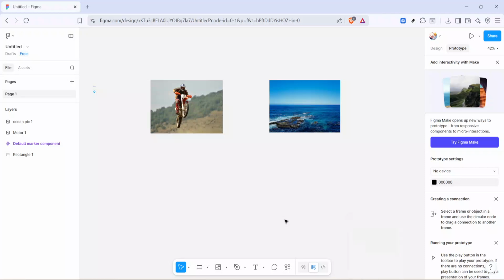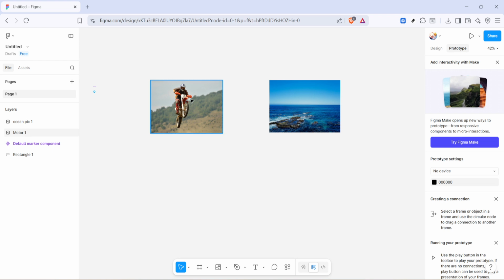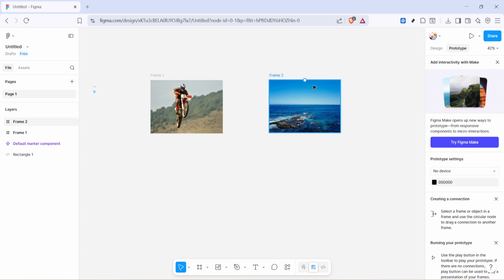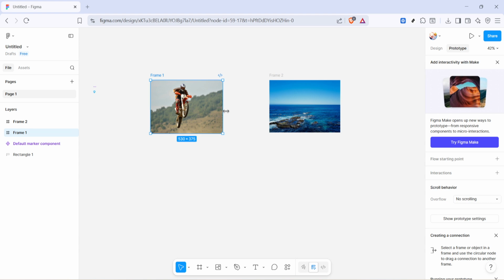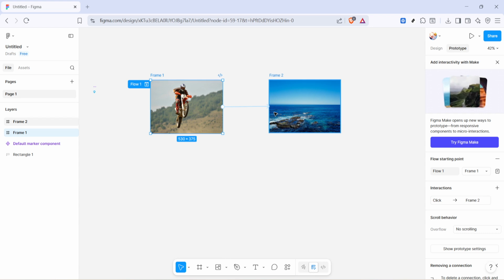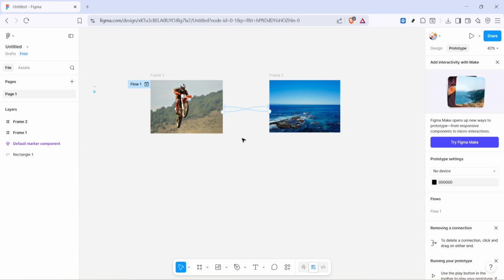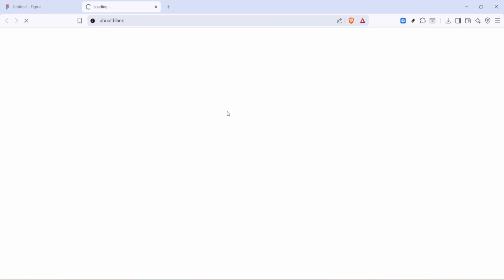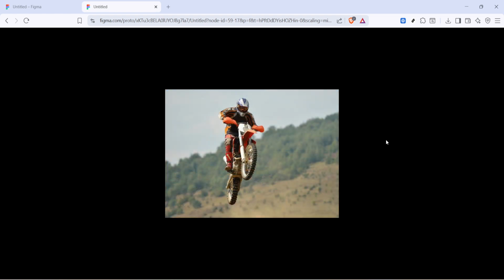How to show movement in static images in figma (Step By Step 2026)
How to show movement in static images in figma

In this video, I show you how to show header on scrolling up in figma, how to make map in figma, how to hide header on scrolling down in figma, how to create a custom scroll bar in figma, animate images in figma, how to create a scroll menu animation using figma, hover image in figma, circle rotation animation in figma, animation in figma, hover in figma, splash screen animation in figma, website animation in figma, loading animation in figma, hover in figma prototype, hover zoom in figma, scroll animation in figma